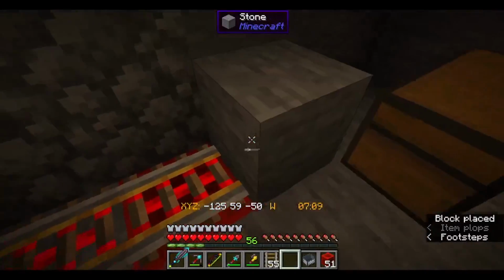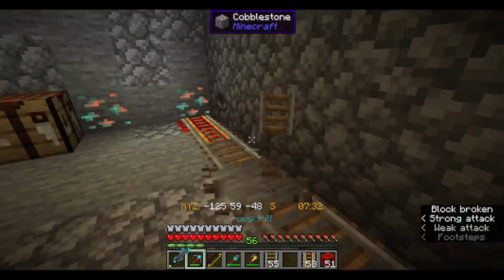Stone Cold Smelter - Yondercraft 3: Episode 18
a chill episode full of decoration and redstone. the endscreen is scuffed, oops.